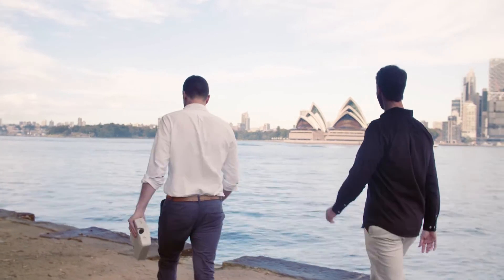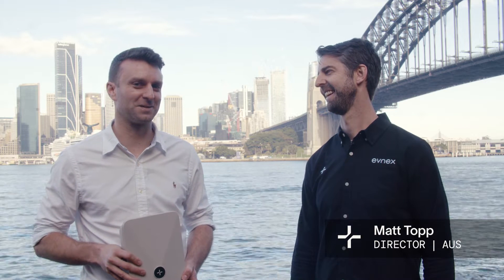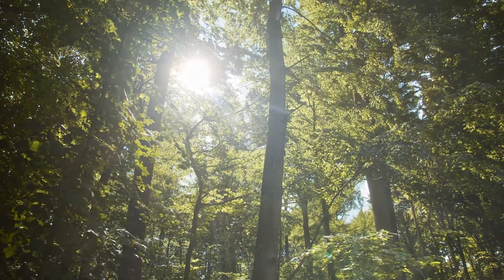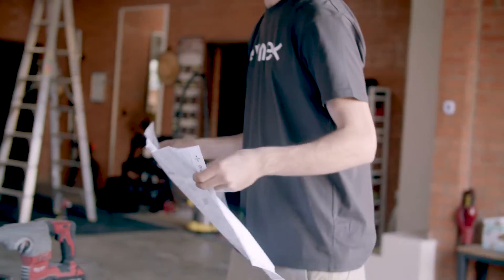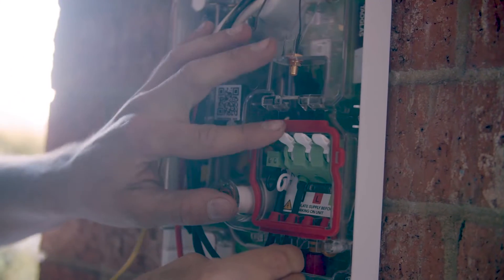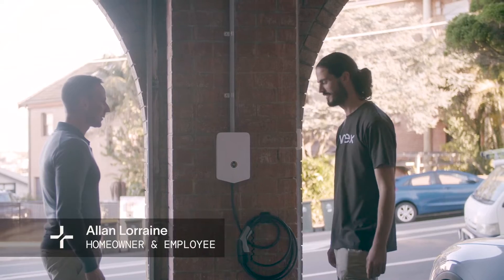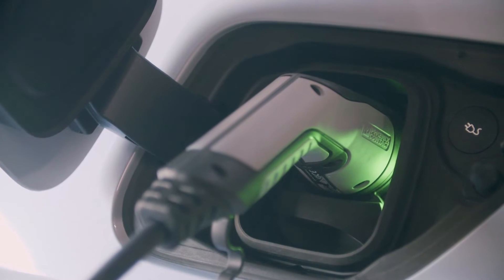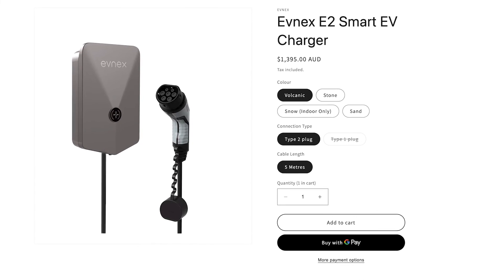Evnex E2 Charger Official Australia Release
Our E2 charger is launching in Australia Today!

Join our CEO Ed Harvey and our AU Director Matt Topp as they hand deliver an E2 for its first Australian installation in Sydney. See what’s included in the box when purchasing an Evnex E2 smart EV charger and get a first-hand behind-the-scenes look at the installation process.

We're proud to be supporting the transition to sustainable transport in Australia.

Learn more about the upcoming carbon monitoring features, available in Australia from late July

Video credits
Production company: Rocket Productions
Producer/Director: Rachel Hogan
Producer/Editor: Justin Rypma
Cinematographer: Daniel Beleski